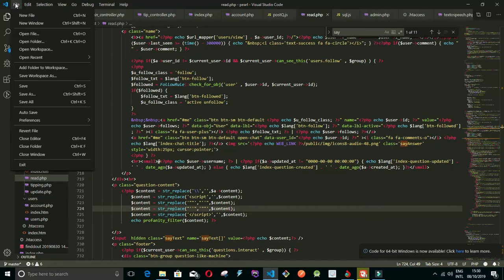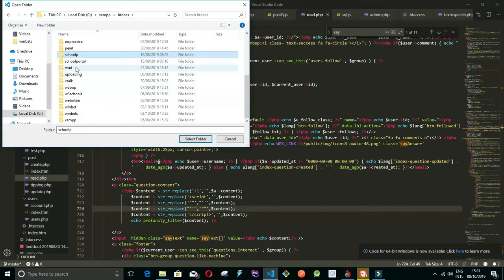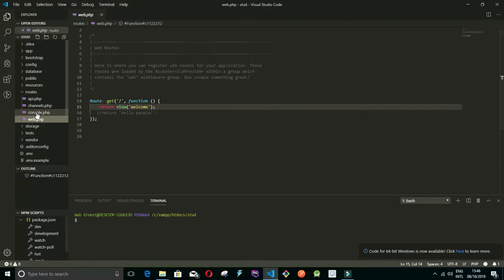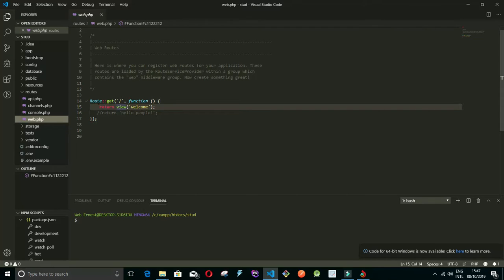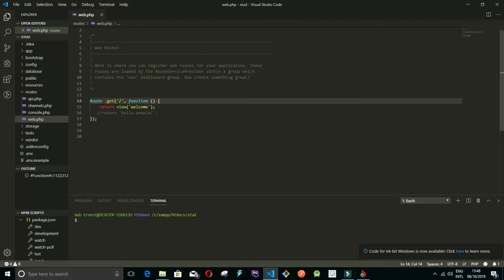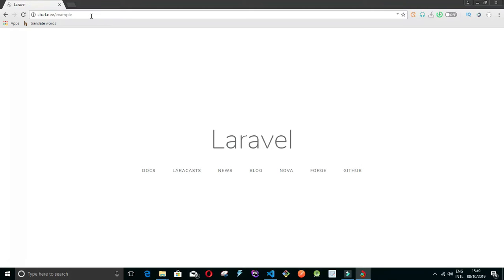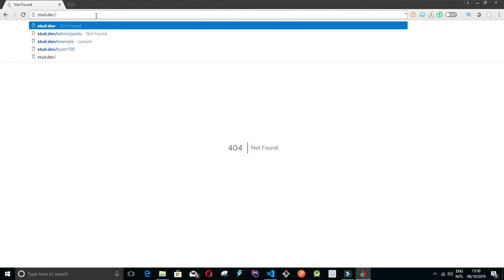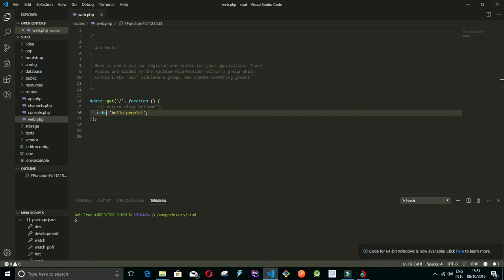INTRODUCTION TO LARAVEL ROUTING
Hi, i am Web Ernest and i will teach you PHP/LARAVEL TRICKS to handle your work faster.